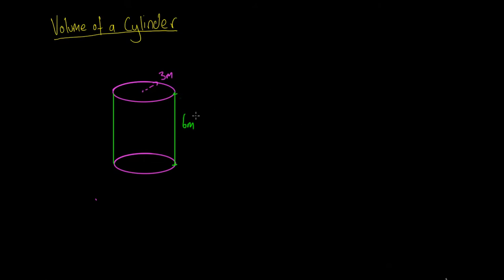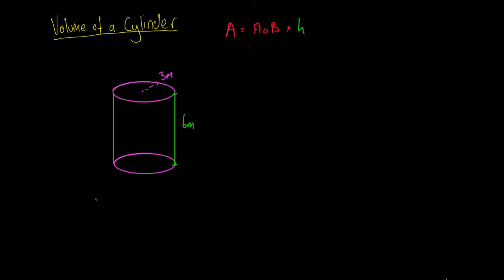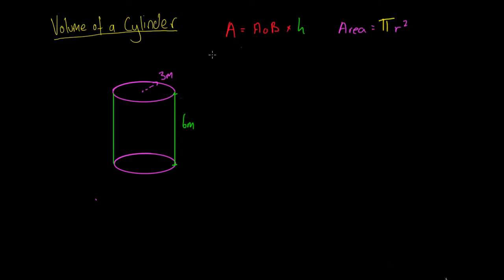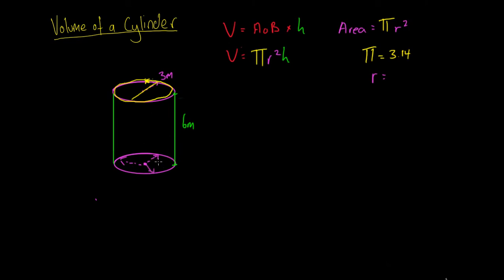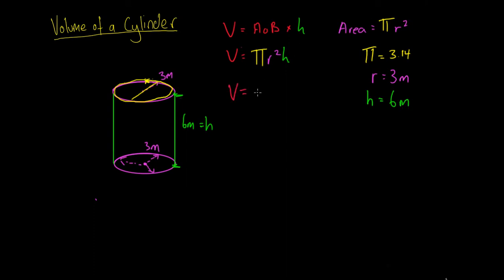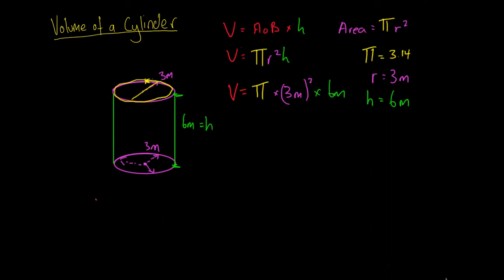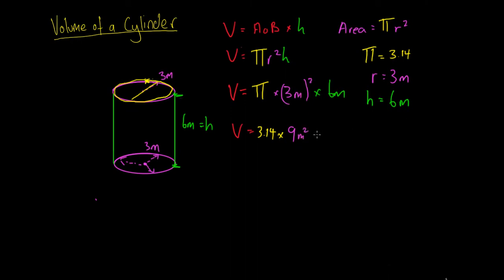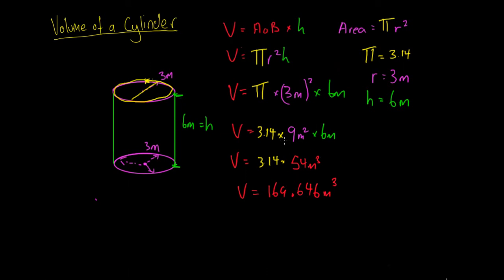Volume of a Cylinder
In this video, we look at how to work out the volume of a cylinder using first principle and a formula.